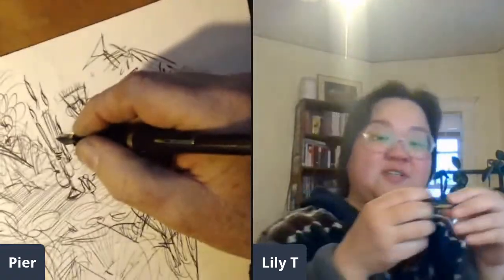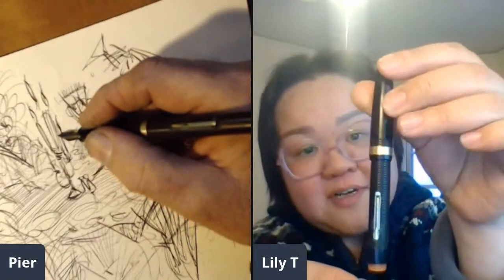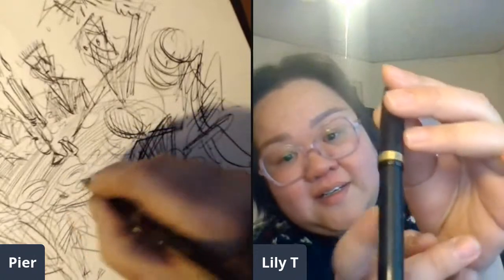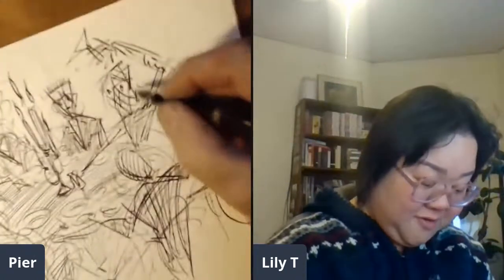Dinner Party Guest List